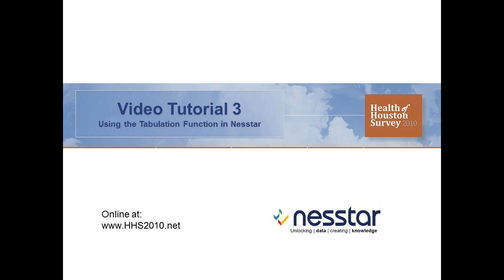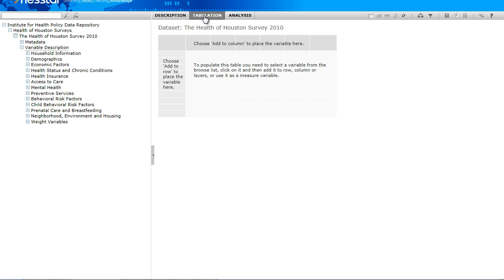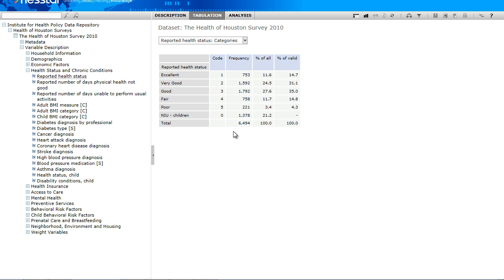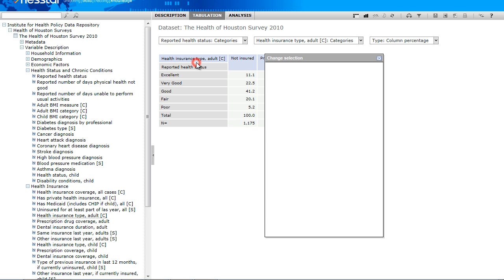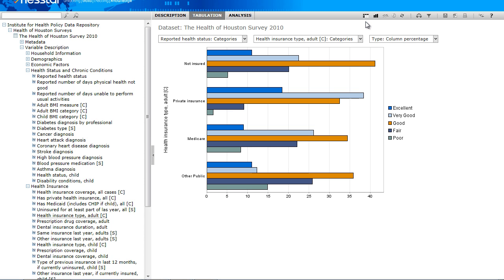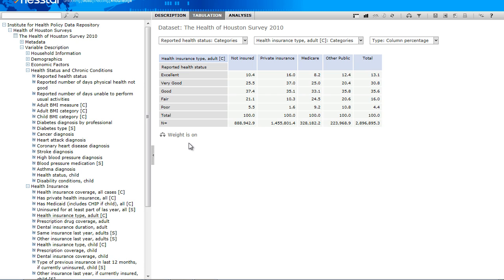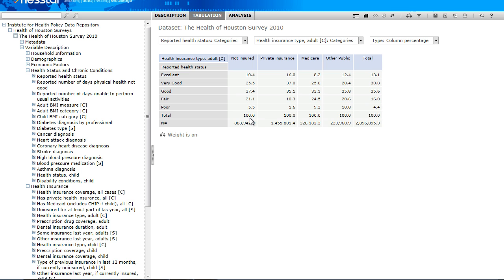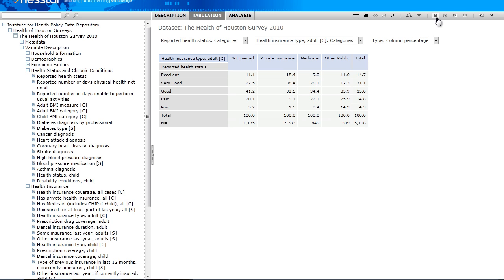Video Tutorial 3: Using the Tabulation Function in Nesstar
Viewers are instructed on how to find and use data from the Health of Houston Survey. This tutorial focuses on data that have been entered into an online dissemination tool called Nesstar. The video is the 3rd in a series of 3 videos that cover accessing the data (and metadata), viewing specific variables, and creating cross-tabulations with multiple variables. For best quality, please view in 720p HD.